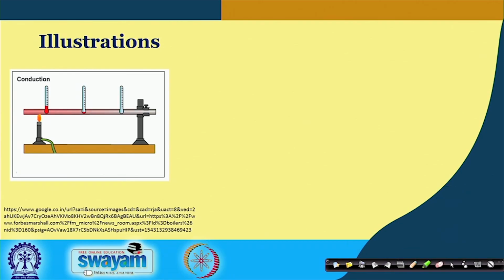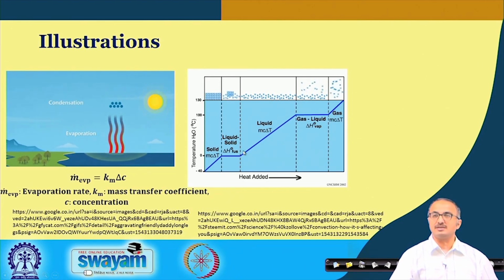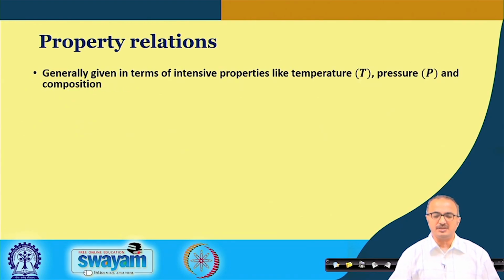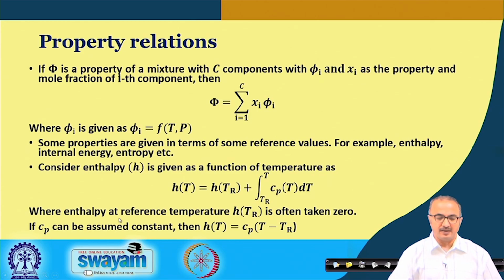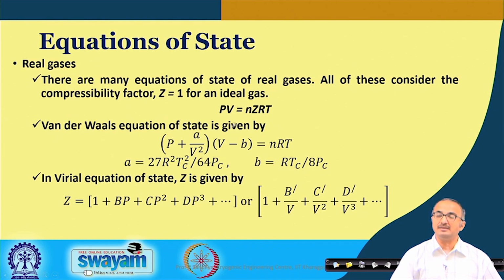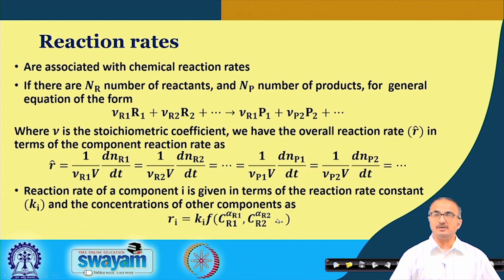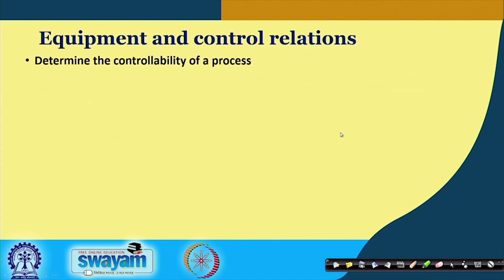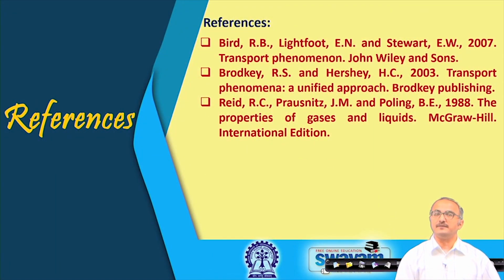Balance Equations Preliminaries - II